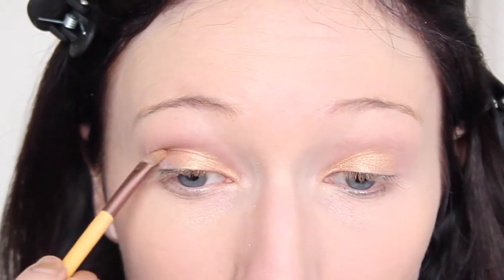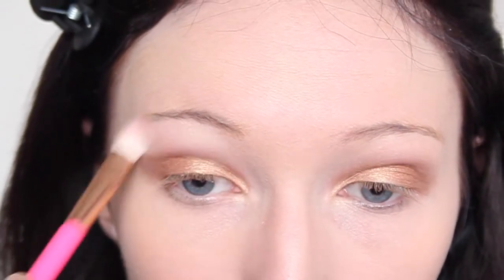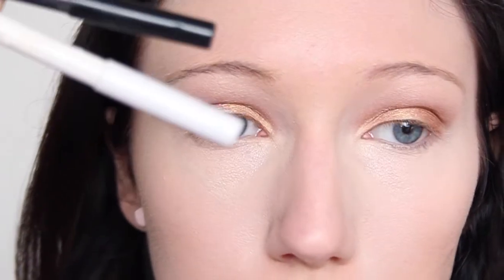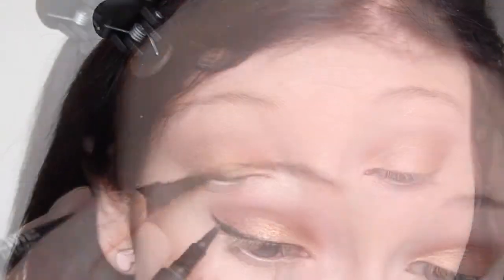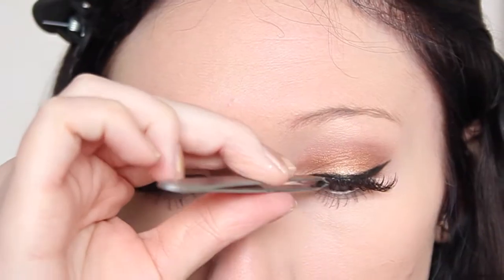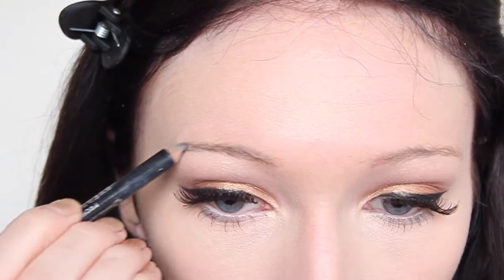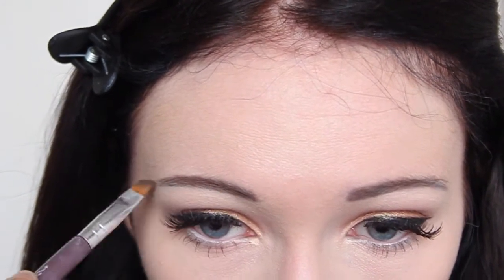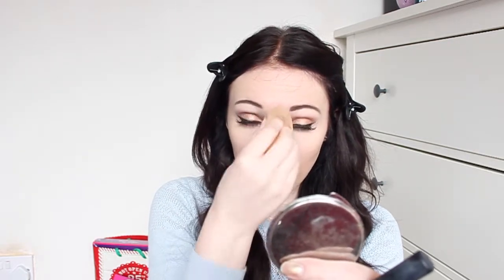Golden Eyes + Nude Lips | Spring Drugstore Makeup Tutorial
Hi Guys,
     This is my first Spring Makeup Tutorial of this year, and I wanted to really do this tutorial as I found an amazing drugstore eyeshadow palette for only £3! It's the Little Mix All About The Eyes Palette by Collection, and I'm literally obsessed with the colour and pigmentation!
     All of the products - except for the concealer - are drugstore products. I didn't find a drugstore alternative for my concealer, and I don't feel as though it's OK for me to recommend something if it doesn't actually work.
Chloe :) xoxo

Products Mentioned:
Rimmel Stay Matte Primer
Rimmel Lasting Finish 25 Hour Foundation
Rimmel Stay Matte Powder
Dainty Doll Eyeshadow Base
MUA Undress Me Too Palette in Lavish
Little Mix 'All About The Eyes' Palette by Collection
Rimmel Soft Kohl Pencils in Black & White
Collection Extreme 24 Hour Felt Liner
Rimmel 'Kate' Scandaleyes Mascara
Eylure '100' Lashes
Rimmel Sun Shimmer Bronzer
Make Up Gallery Blush
Technic Highlights Highlighter
Maybelline Colorsensational Lipliner
Kiko Cosmetics Pencil Lipgloss

ENGAGEMENT CONTESTS
To say thank you to my beautiful subscribers, every month you will be in with a chance of winning a prize. The subscriber who gets the most points throughout the month (you earn a point for each time you comment, share or like my videos/photos/my pages). :)